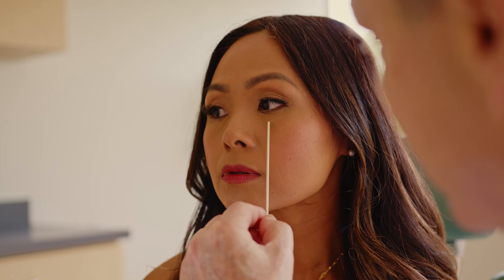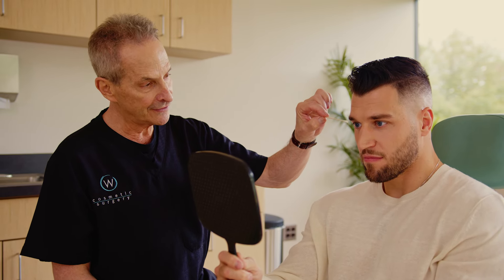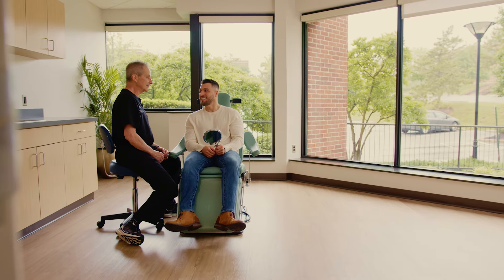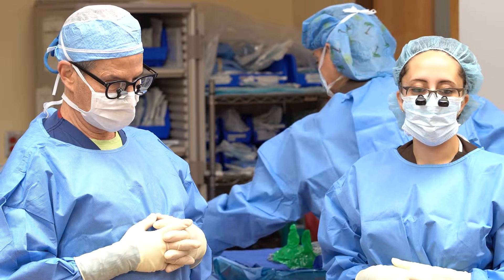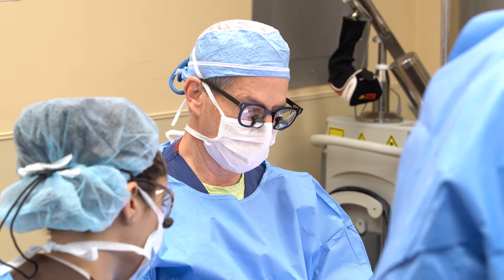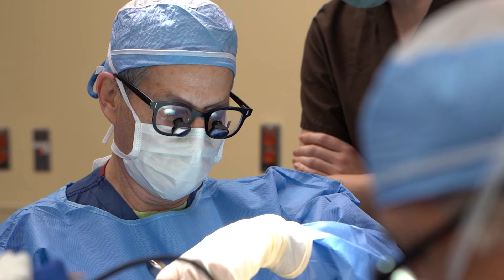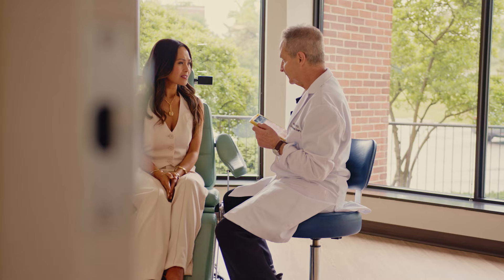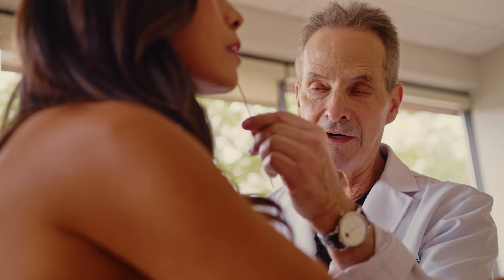Understanding Blepharoplasty with Dr. Wulc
Are you looking to rejuvenate your eyes and enhance your overall facial appearance? Discover the transformative effects of Blepharoplasty—the most common facial surgical procedure in the United States!

Allan Wulc, MD, FACS is a Quadruple Board Certified Oculoplastic Surgeon with a practice in Plymouth Meeting, PA just outside of Philadelphia.

📍W Cosmetic Surgery is located in Plymouth Meeting, PA.